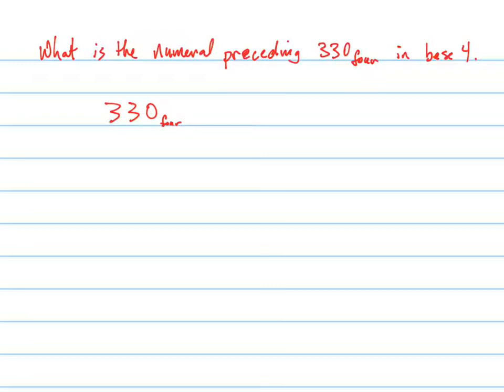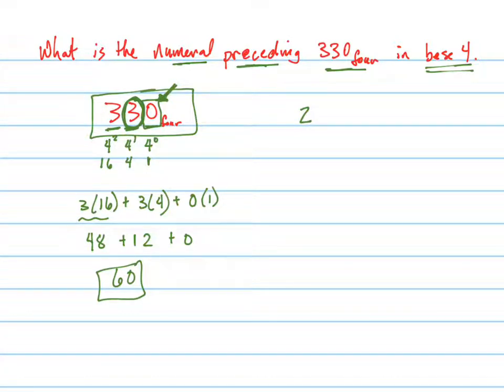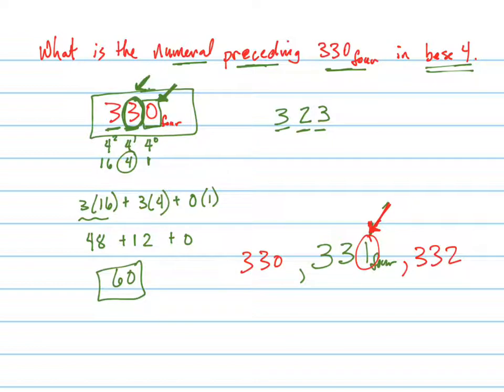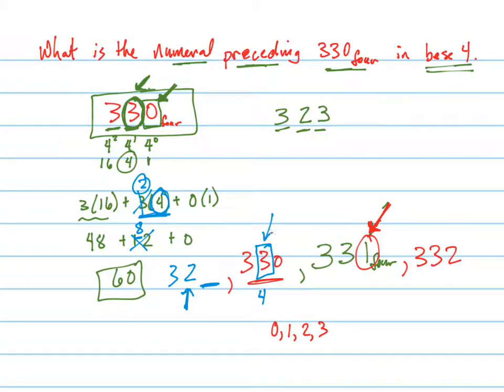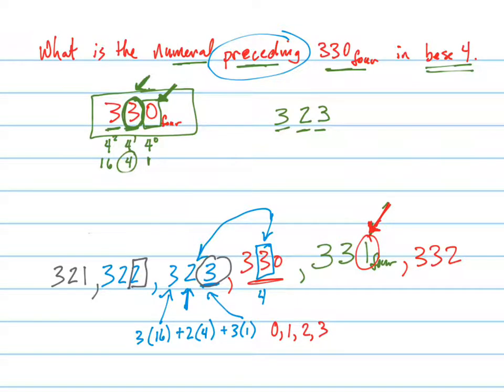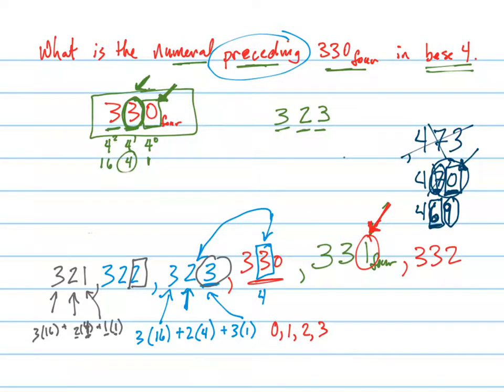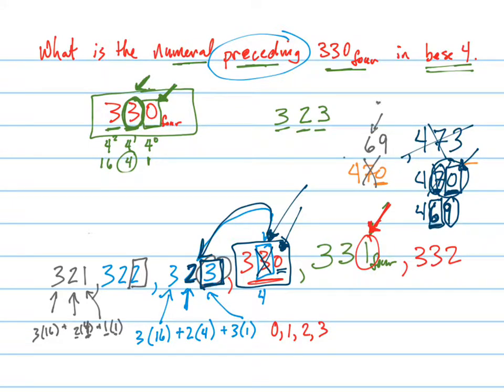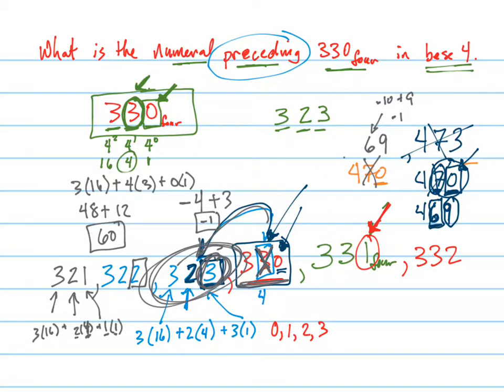base four numeral system